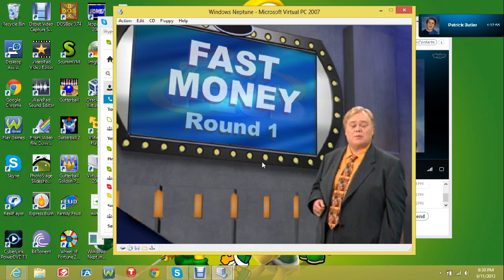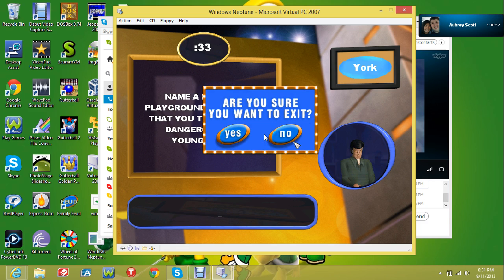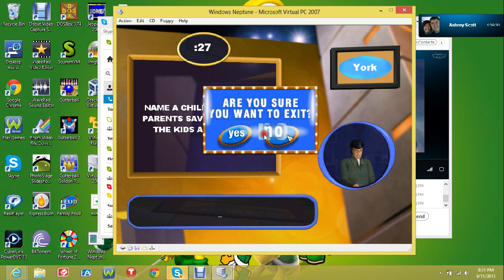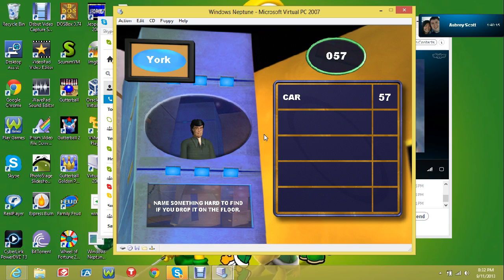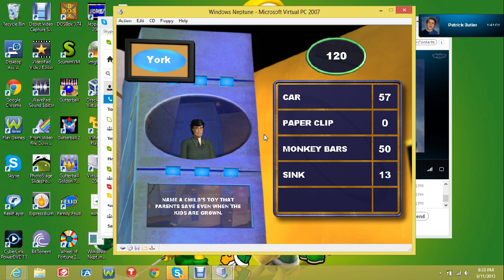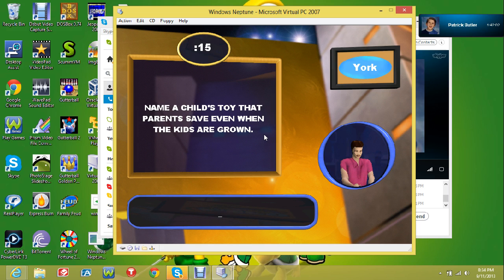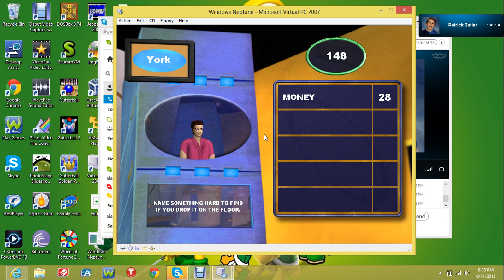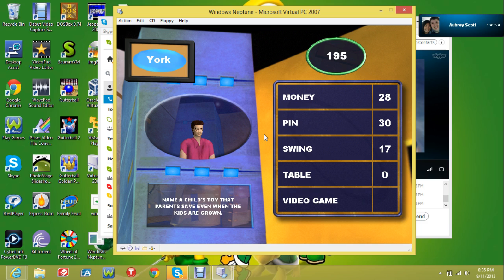Family Feud 2000 PC Game #3 (Part 2)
As you saw in part 1, we won the game and went to fast money.  But, the keyboard was acting up so I couldn't type anything in.  So, I did an off camera game, got to fast money, and recorded this bit for you.  Will I be able to win the ten grand?